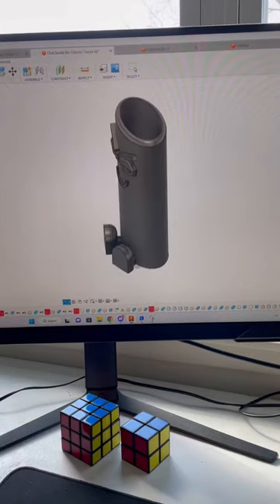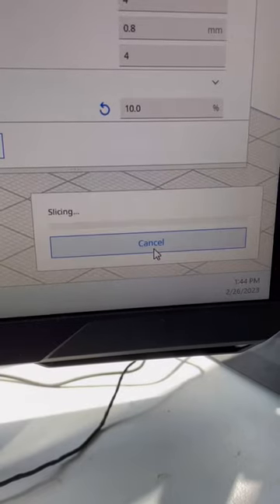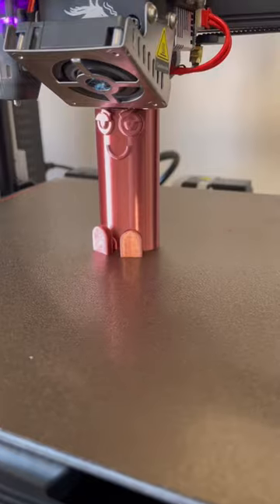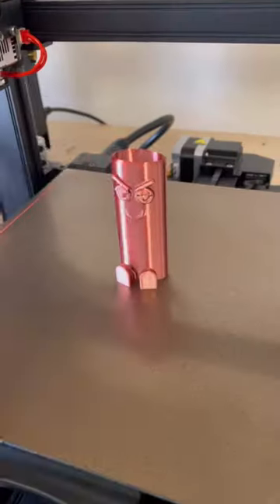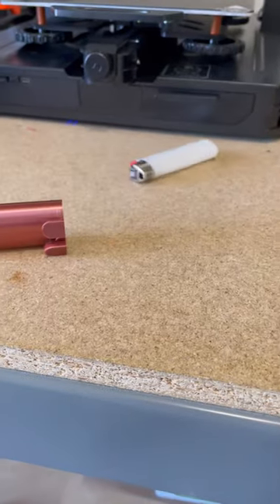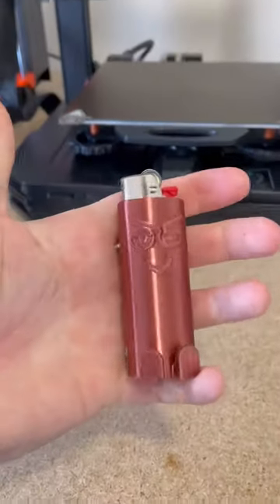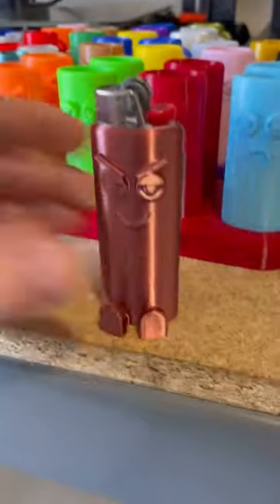Chill Buddy Bic Lighter Case w/ Feet!